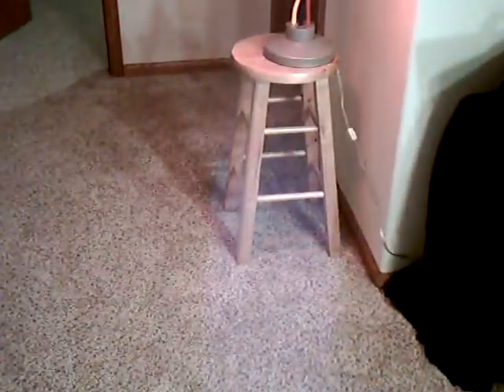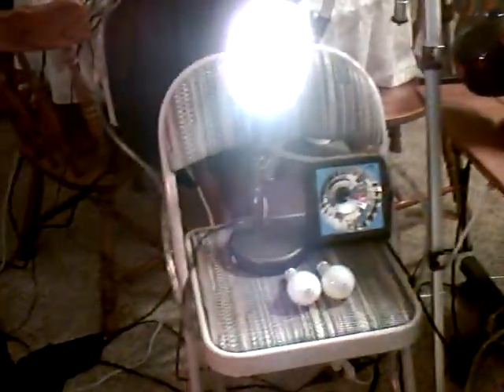My filming area...ya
Here is my new place to film videos, including my bluescreen, tripod, monitor, stereo to control sound, disco lights, lights, smoke machine, and more...

BTW: This is at Nick's house, and I am nick ;-)